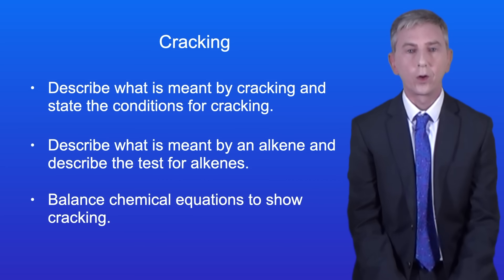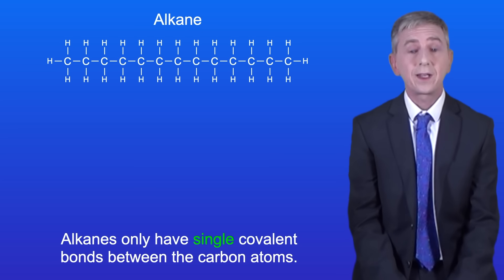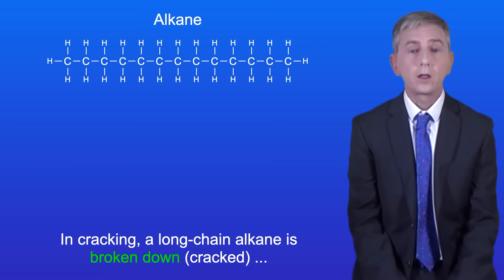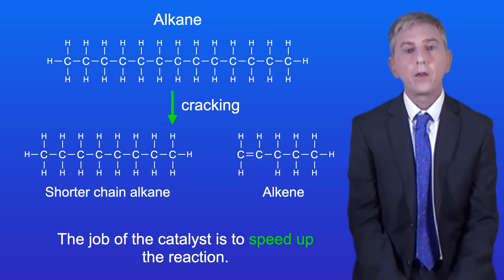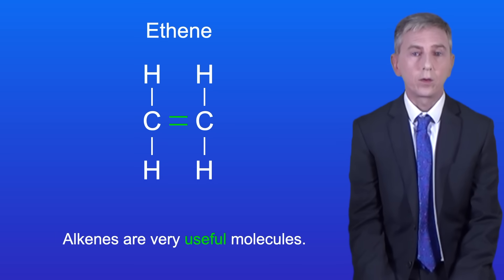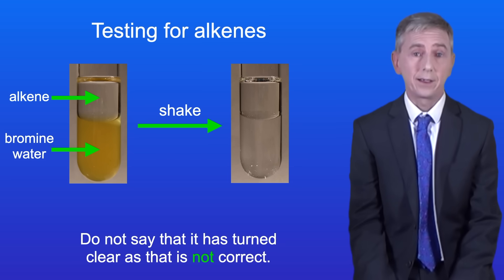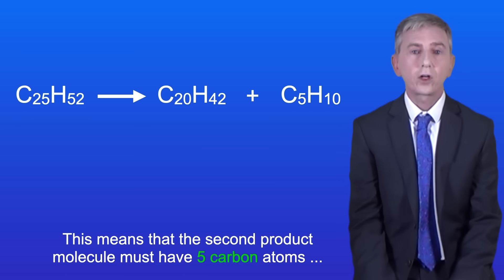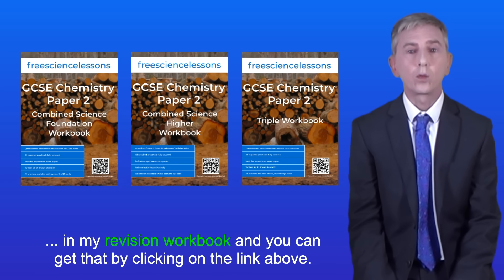GCSE Chemistry Revision "Cracking"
In this video, we look at how cracking is used to convert long-chain hydrocarbons into shorter-chain hydrocarbons. We also look at alkenes and how we test for alkenes using bromine water.